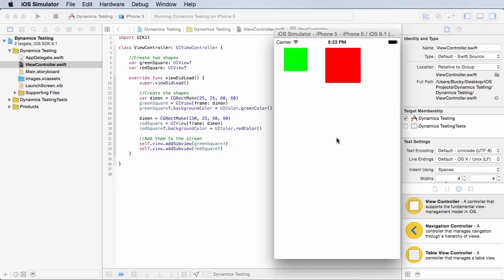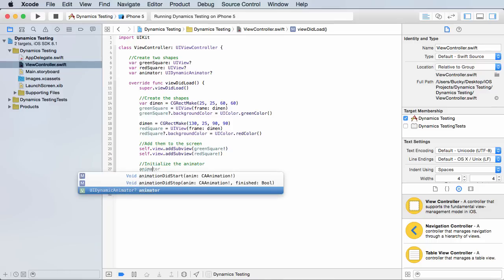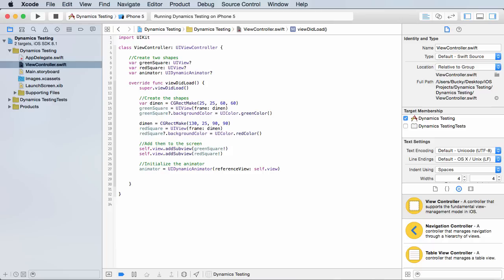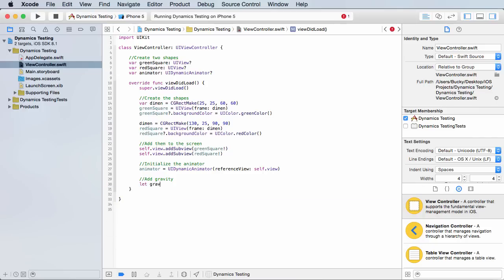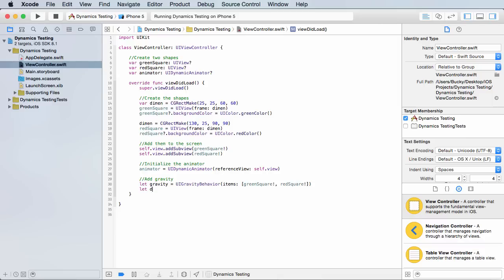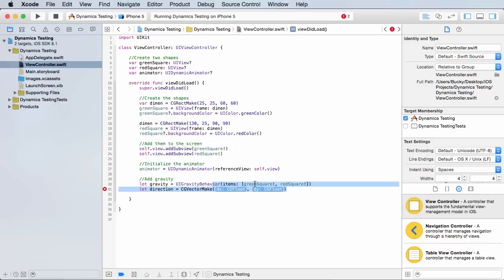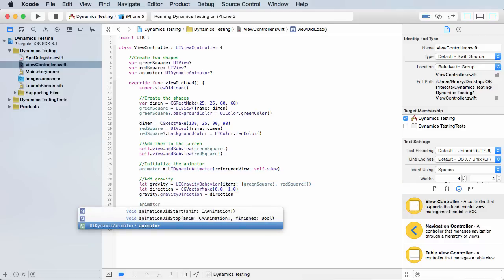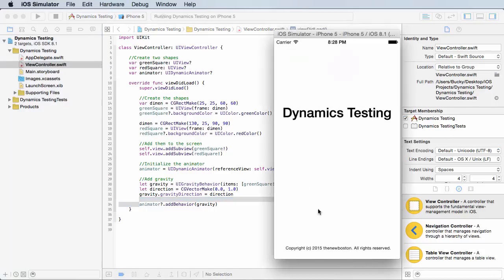iOS Development with Swift Tutorial - 29 - Gravity